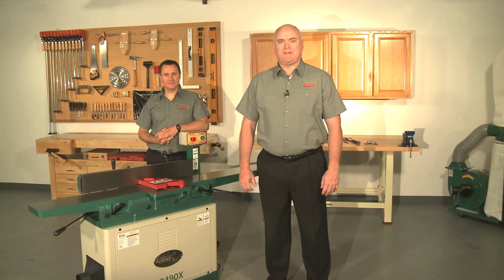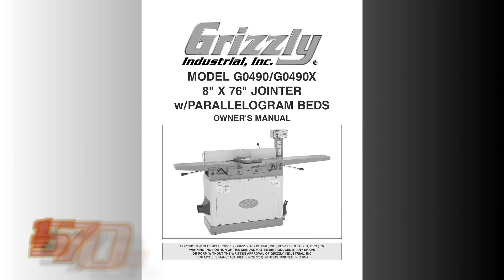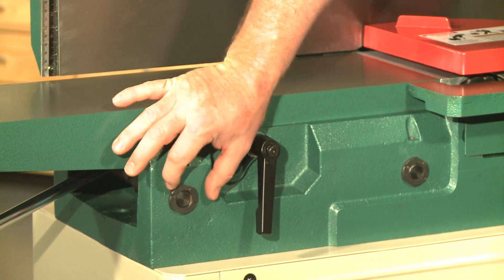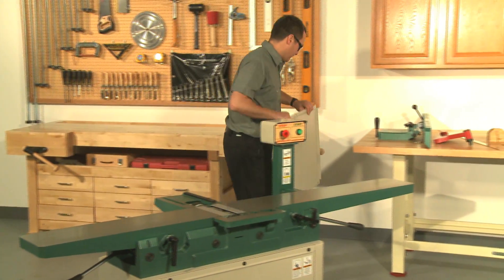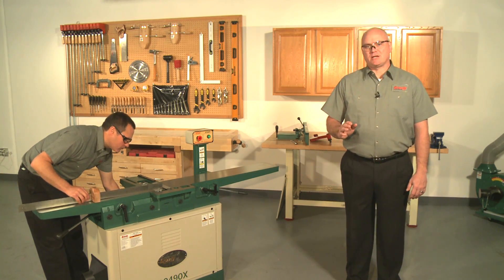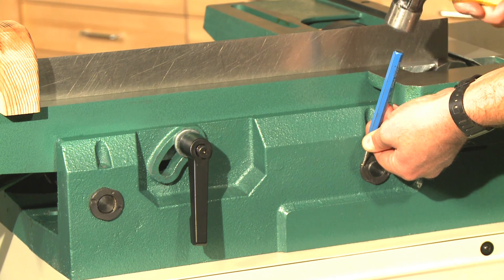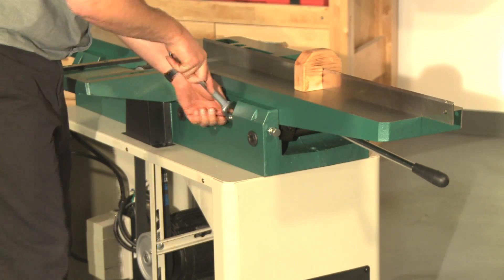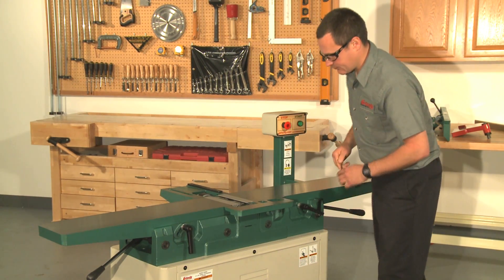Parallelogram Jointer Setup: How to Align the Tables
How to align the tables on a parallelogram-type jointer.

In this jointer tune-up, we guide you through setting up a jointer for perfect table alignment. By adjusting the heights of the in-feed and out-feed tables, you'll get great results and avoid jointer snipe.